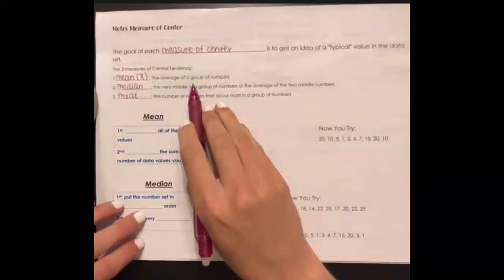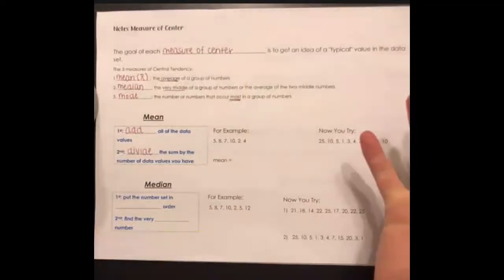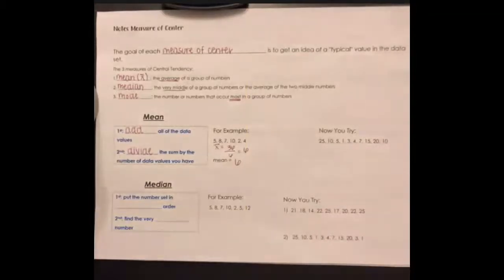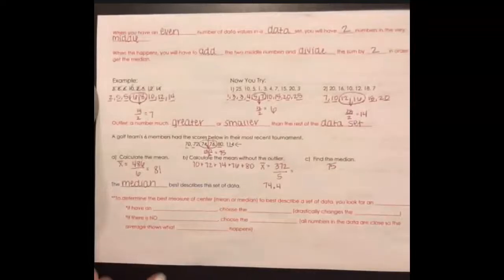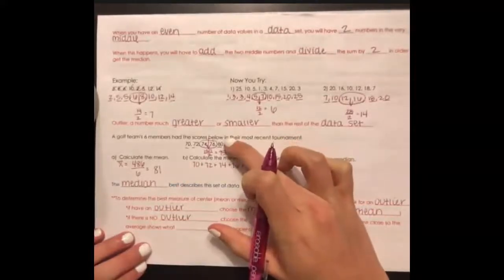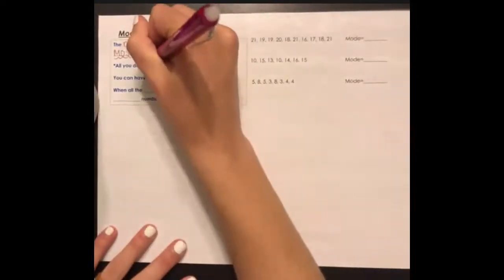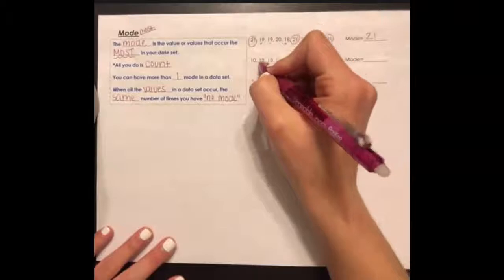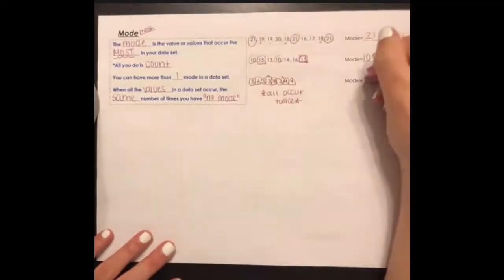Notes - Measure of Center